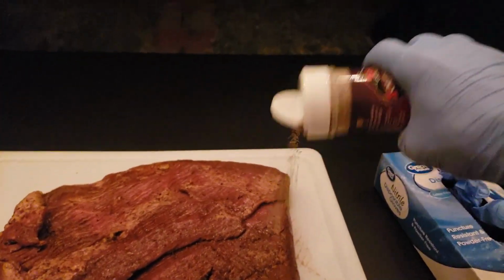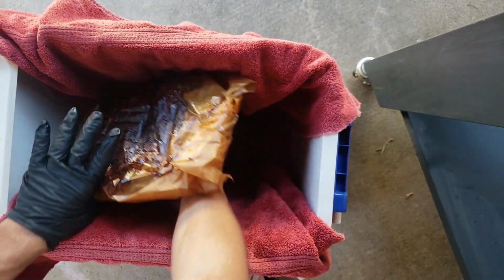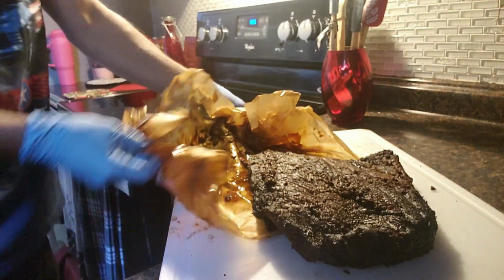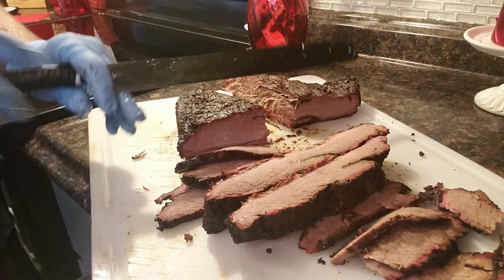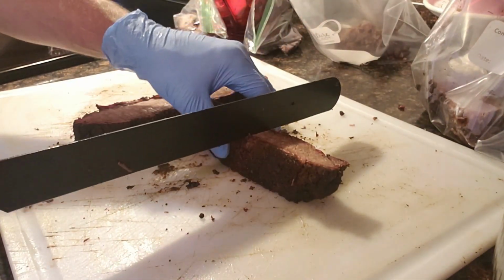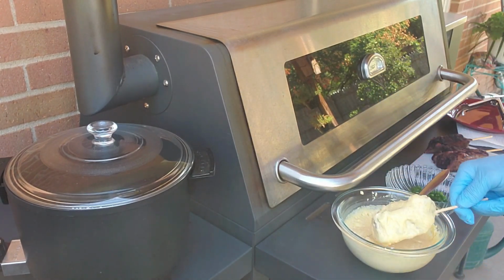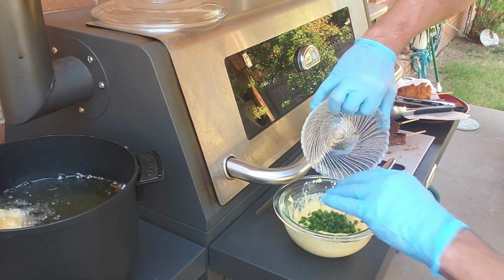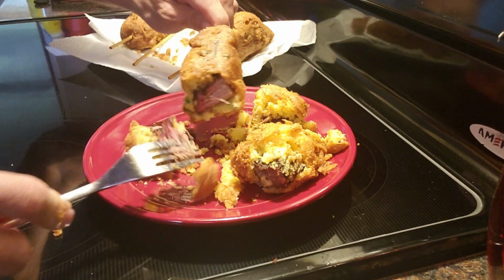brisket dogs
fried food, smoked brisket,